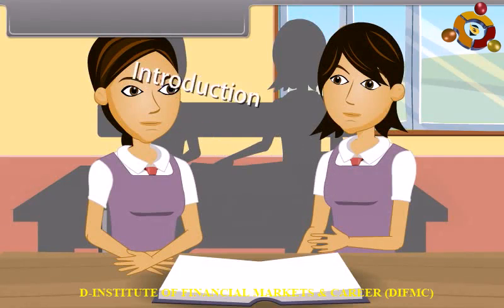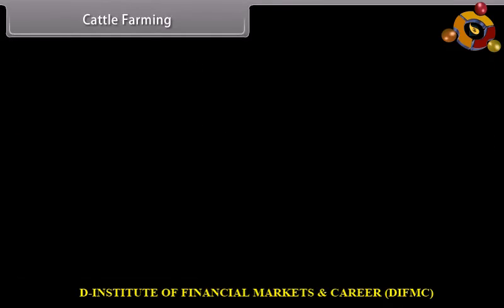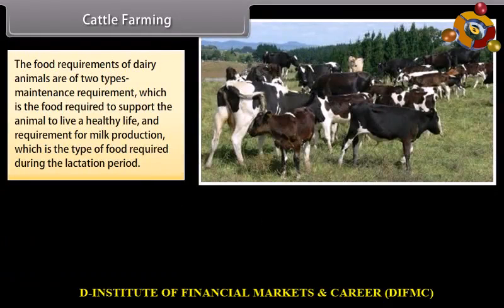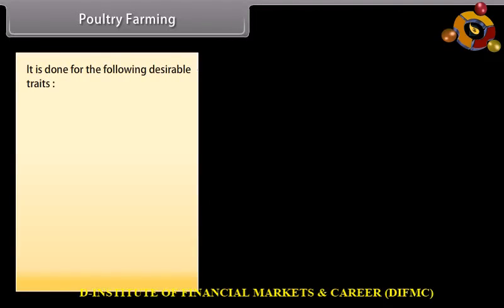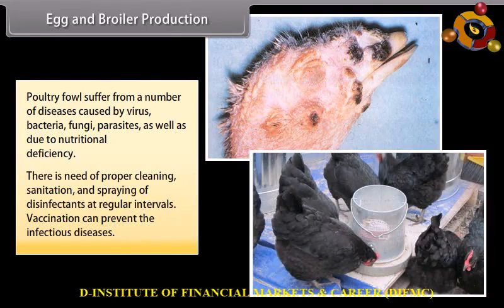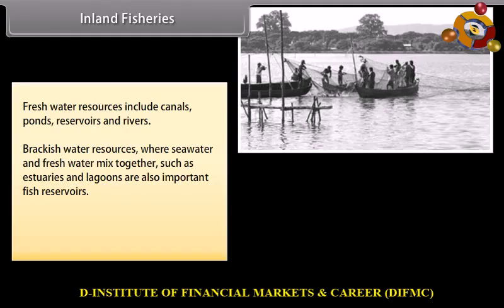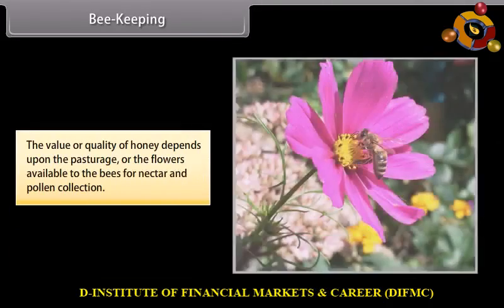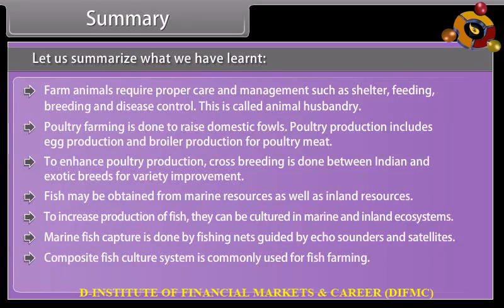Improvement in Food Resources II